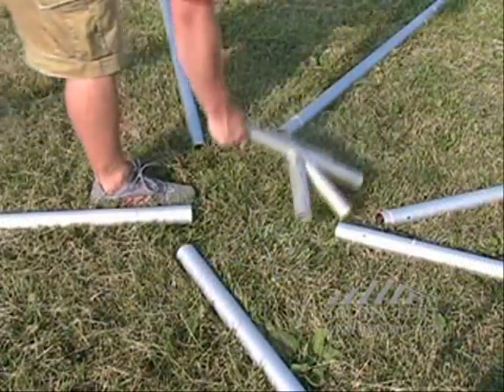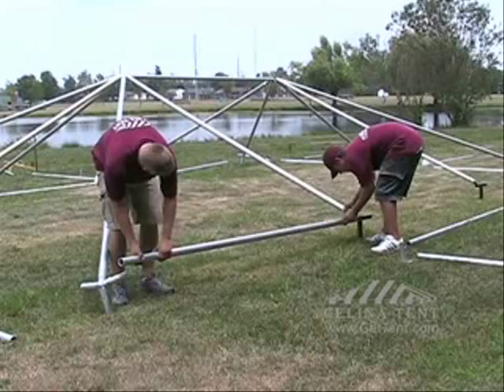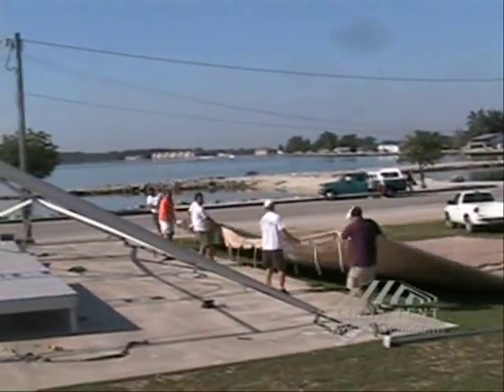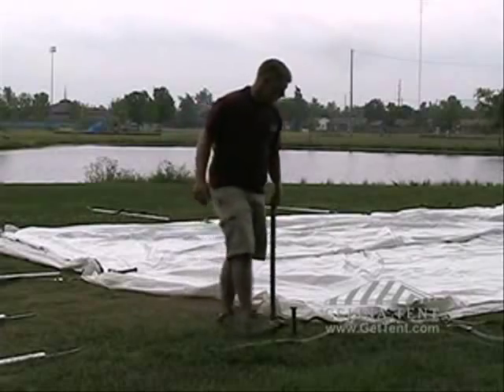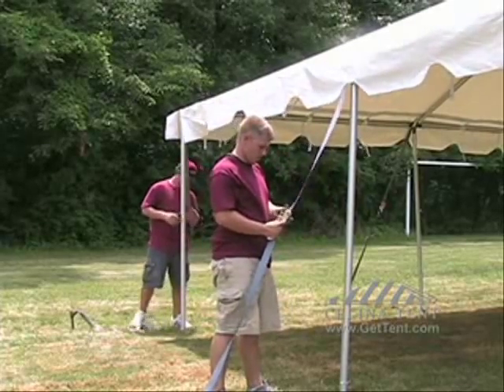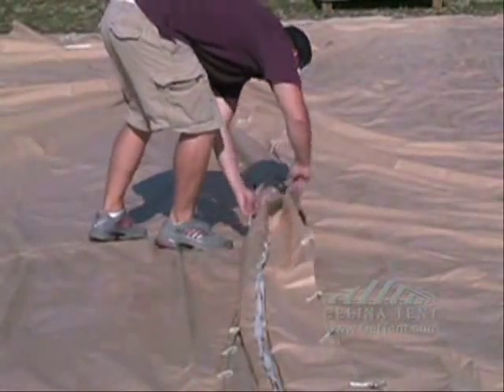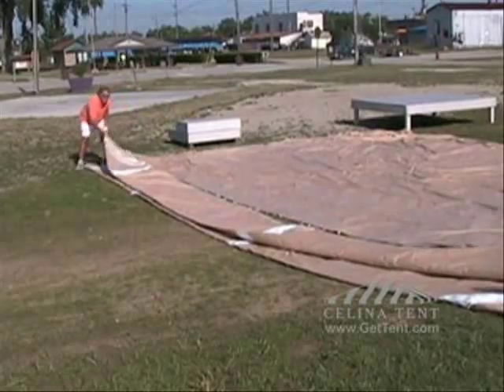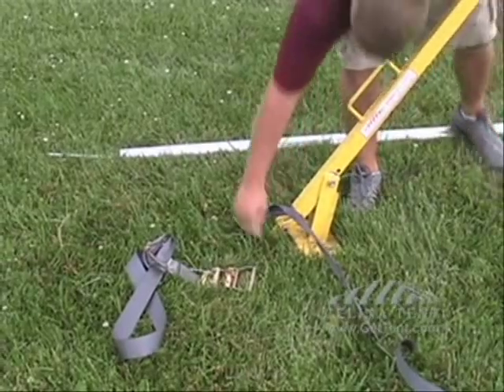Celina Frame Tent 40 x 40 Installation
Celina Tent staff walks you through the installation of a 40 x 40 frame tent.